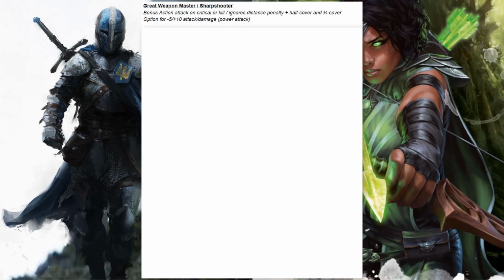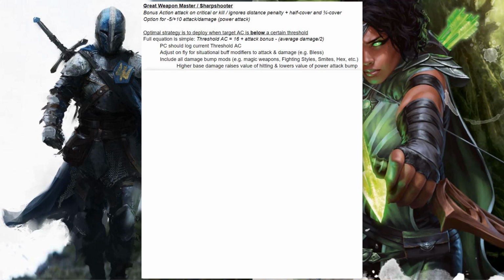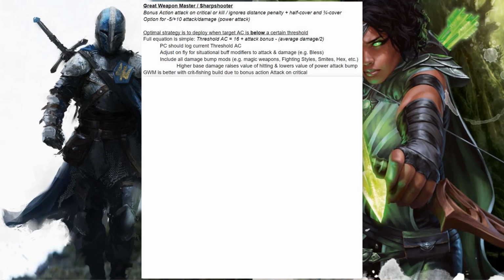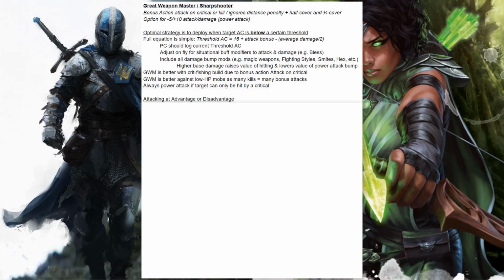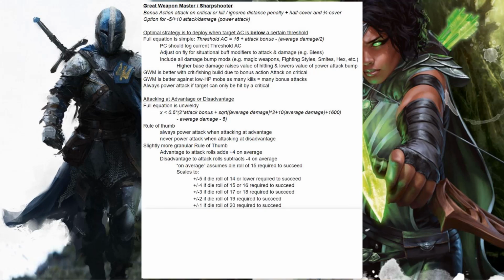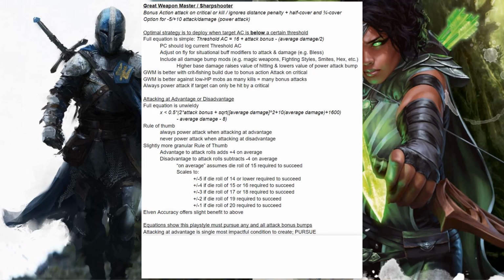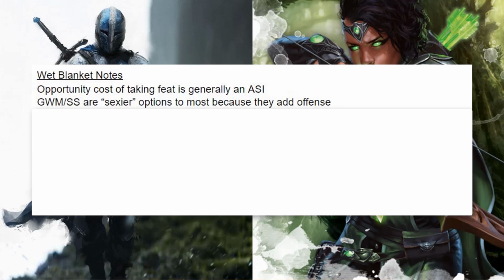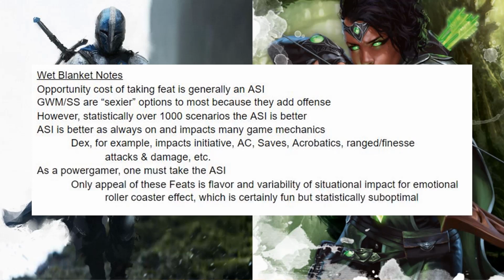Great Weapon Master & Sharpshooter - Deep Dive Series - D&D 5e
Great Weapon Master & Sharpshooter are among the most popular Feats in the game! But they do require some sense as to when to deploy the Power Attack. Watch for a comprehensive breakdown of when to use this devastating ability!

Note that I comment here that ASIs are generally better, but I've reconsidered after making so many Martial builds now. Sometimes you really do need those Feats first!

You don’t owe me anything, but if you appreciate the time and effort I’m putting into these videos, I’d be honored by your patronage. (I know this video said "Buy Me a Coffee", but I've switched donation platforms!)

0:00 Intro
0:49 Basics
2:03 Optimal Strategy
3:35 Attacking at Advantage or Disadvantage
4:54 Playstyle Optimization
6:08 Wet Blanket Notes
8:00 Outro